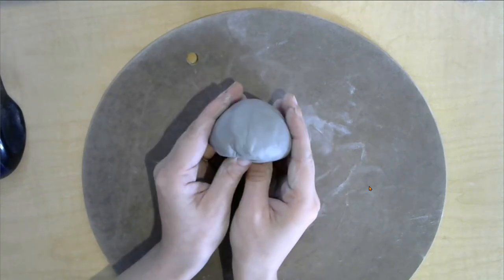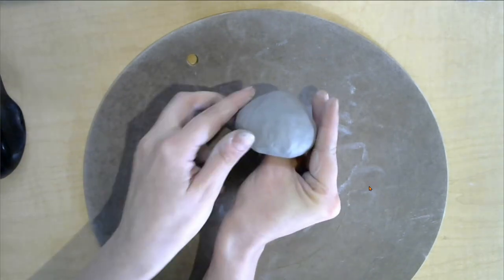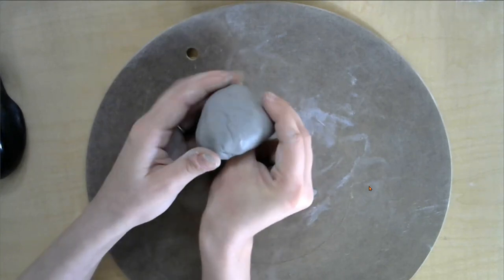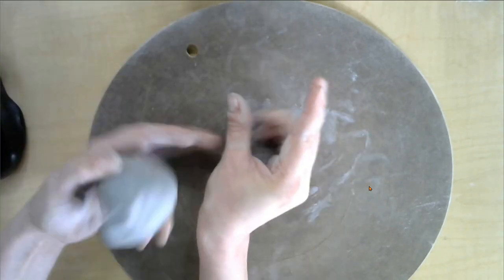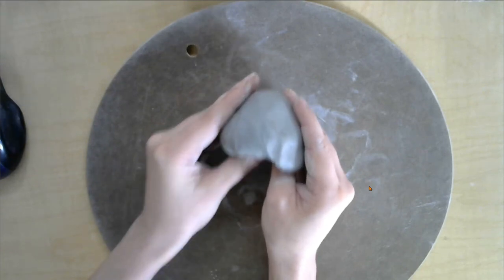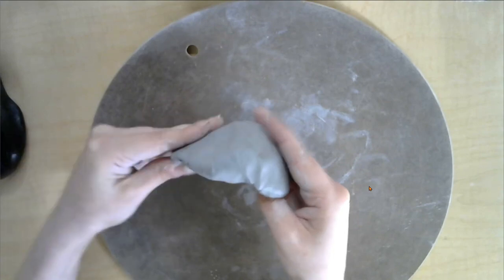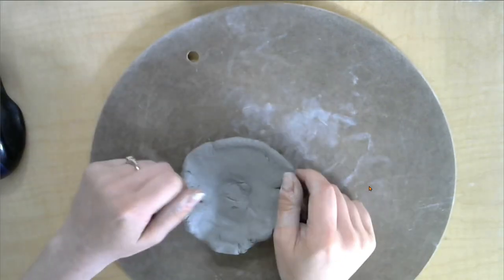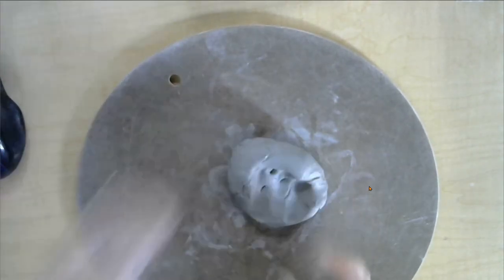Pinching Different Forms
Different pinching styles and hand positions to create various types of forms of a Pinch Pot